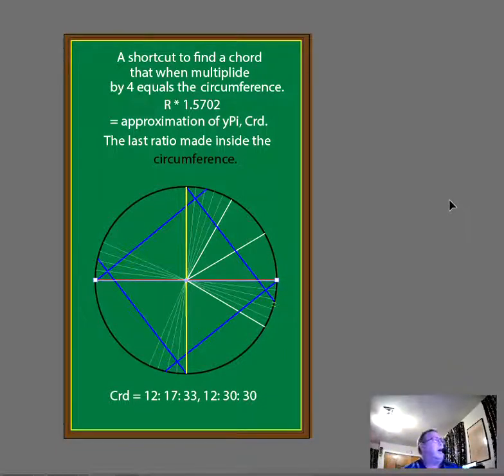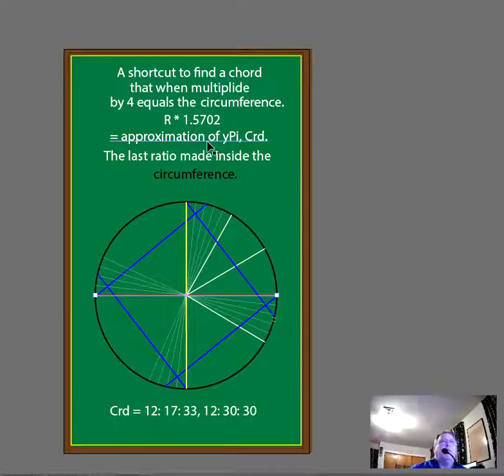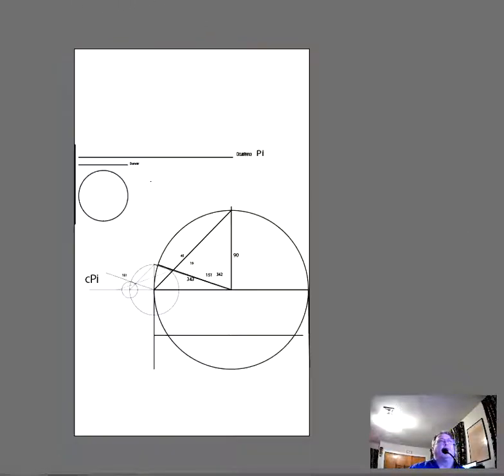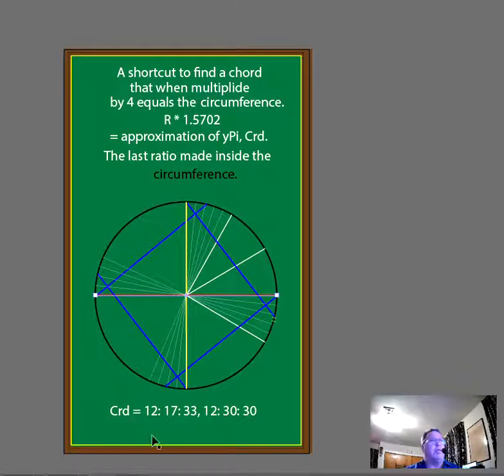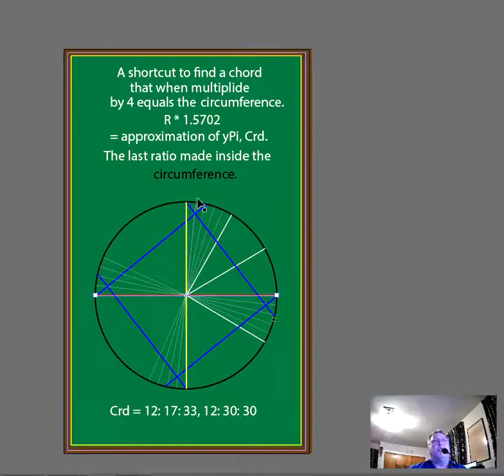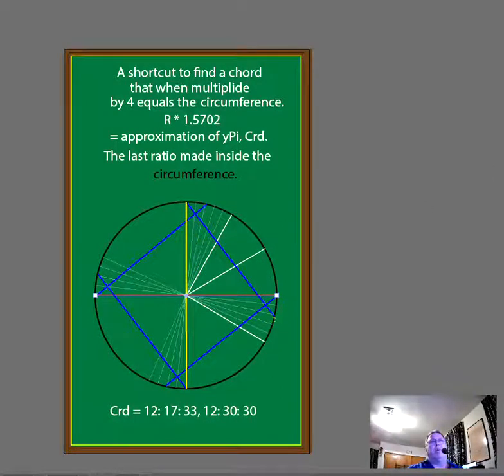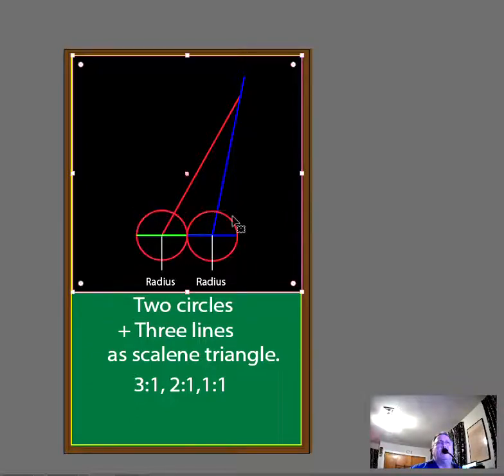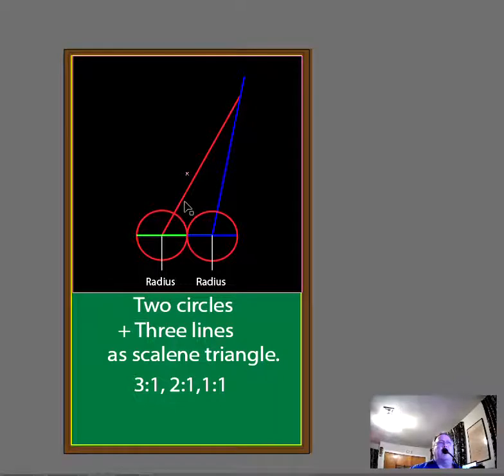How to calculate a ratio of a circle's circumference.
A new way to calculate ratios to the circle's circumference.